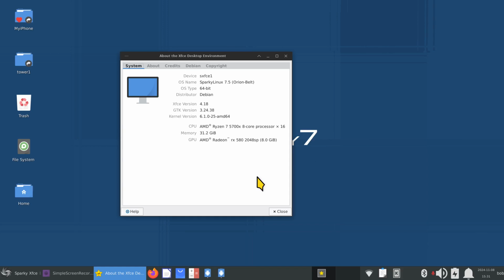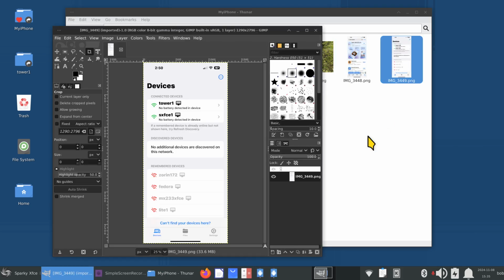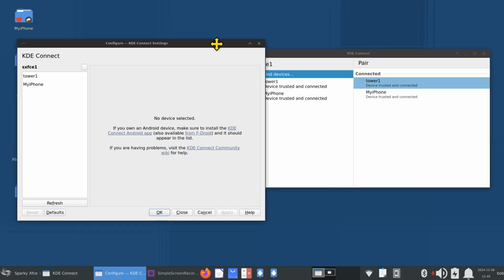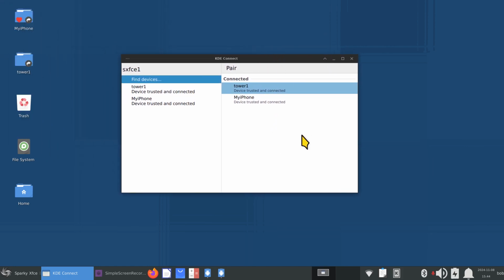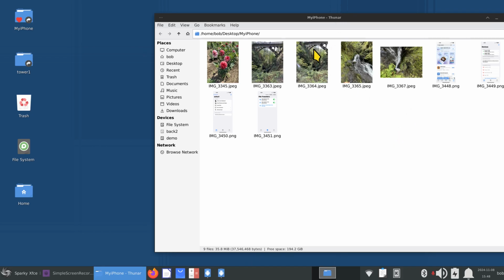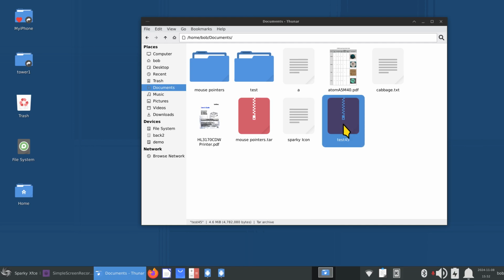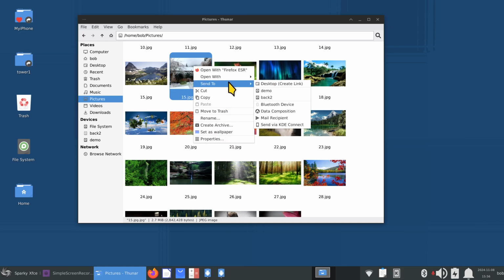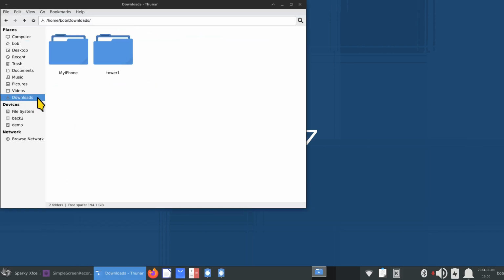SparkyLinux -Xfce -Smart Phone & Computer File share Tips-New 11-2024 Version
Filmed in 1920 x 1080. How to share files on Smartphone & Computers and extra tips with SparkyLinux Xfce . Best viewed on a large screen.

0:00 - Intro SparkyLinux Xfce Smartphone & Computer File share
0:03 - Overview
0:05 - Highly Recommend viewing Video in it's entity!
2:01 - Sparky Menu Icon Info
3:02 - KDE Connect Overview
3:49 - Connecting to an iPhone or Smartphone
5:44 - KDE Connect Tips
17:37 - Important Tips
18:00 - Sending Folder or Directory with KDE Connect
20:35 - Sending Tips continued
21:35 - Sending Large Folder's Tips
22:52 - More Productivity Tip's
24:27 - Sending Photo's
26:25 - KDE Panel Icon Tips
28:58 - Subscribe to Linux for Seniors